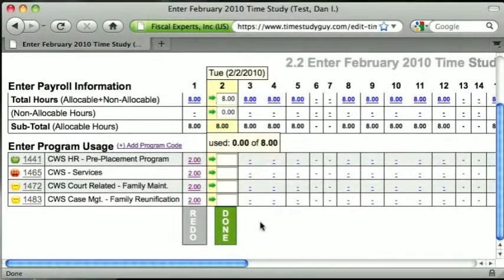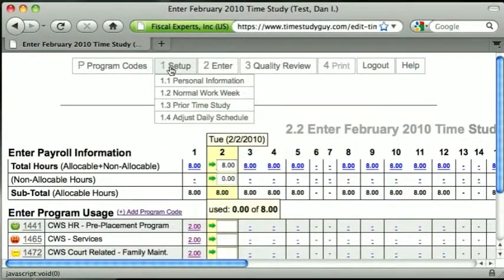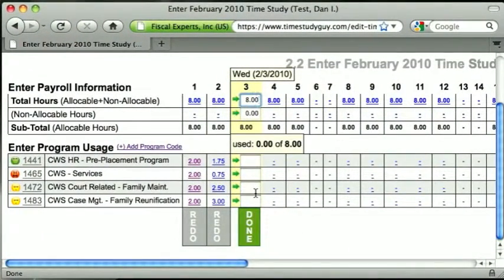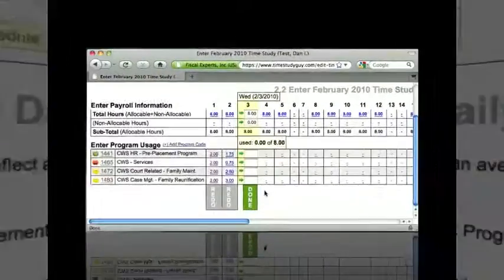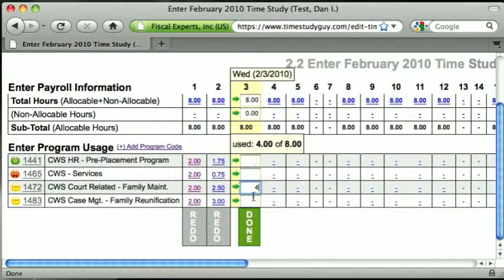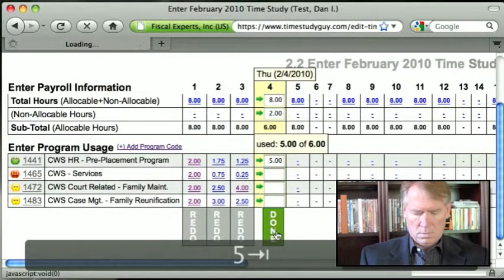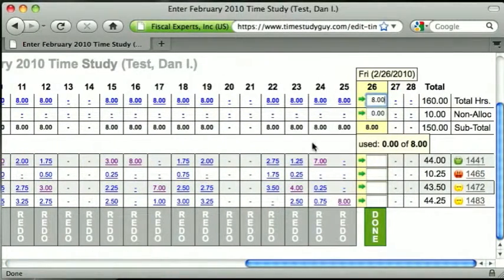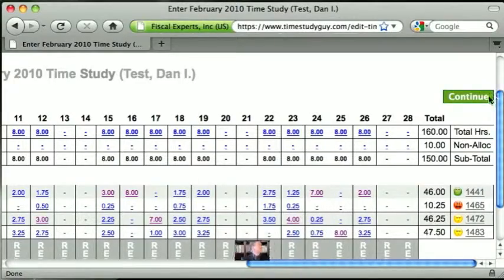Advanced Time Study Entry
Time Study Buddy
Copyright Dan Gardner